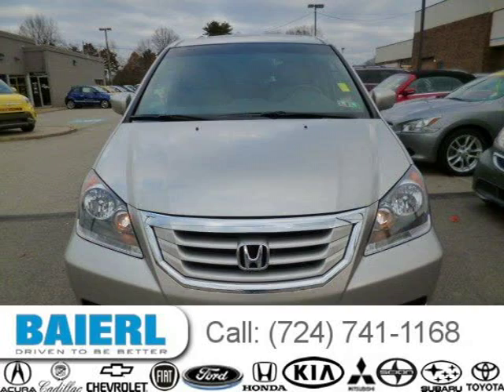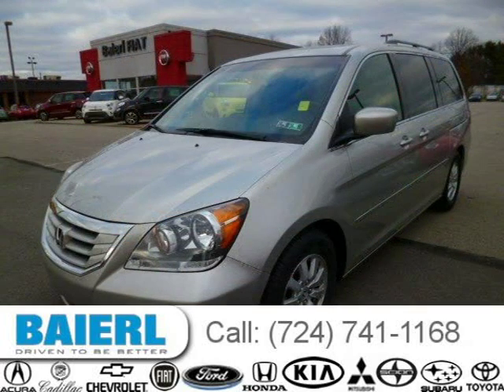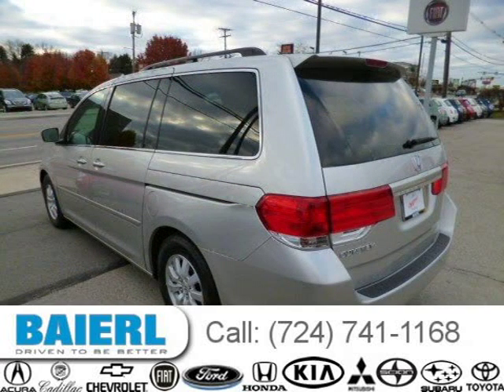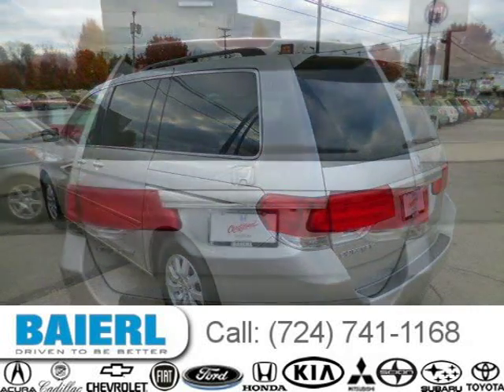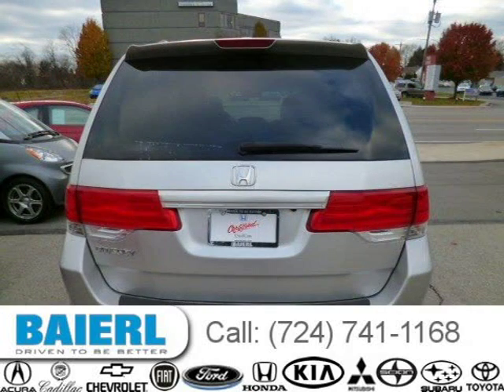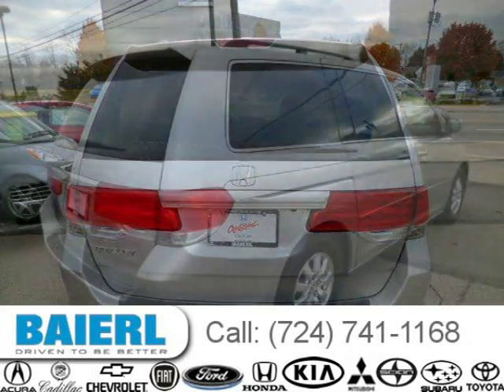2009 Honda Odyssey Pittsburgh Wexford Cranberry PA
Baierl Honda
10430 Perry Highway, Wexford PA 15090

Price: $ 20,500
Mileage: 62,109
Trim: EX-L
Ext. Color: Silver
Int. Color: Gray
Transmission: 5-Speed Automatic
Engine: 3.5L V6 24V MPFI SOHC
Doors: 4
Stock #: HD3927A
VIN: 5FNRL38679B029499
Description:  CERTIFIED 7YR/100,000 MILE WARRANTY..BOUGHT HERE NEW..CLEAN CARFAX..1 LOCAL OWNER